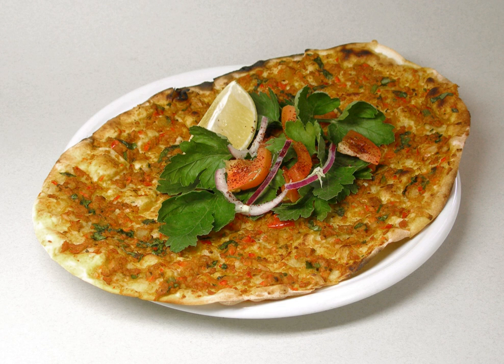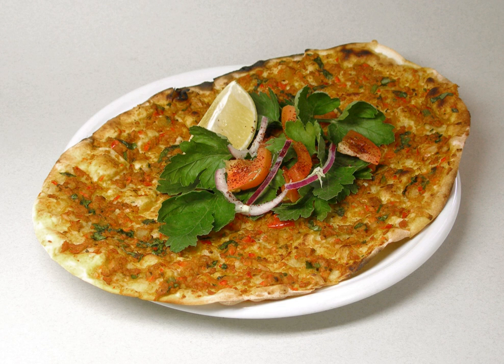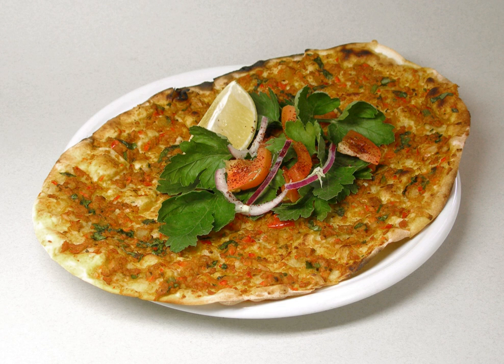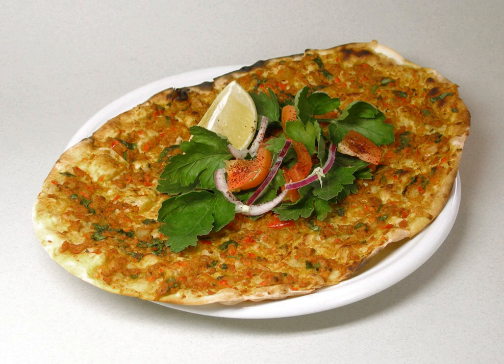Lahmajoun | Wikipedia audio article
This is an audio version of the Wikipedia Article:
Lahmajoun

00:01:05 undefined
00:01:30 undefined

- Socrates

SUMMARY
Lahmacun or Lahmajoun or Lahma bi-'ajin (Arabic: لحم بعجين‎; "meat with dough", Turkish: lahmacun, Armenian: լահմաջու), also known as Armenian Pizza or Turkish pizza or Lebanese pizza or Syrian pizza or Arab pizza is a round, thin piece of dough topped with minced meat (most commonly beef or lamb) minced vegetables and herbs including onions, tomatoes and parsley, and spices such as cayenne pepper, paprika, cumin and cinnamon, then baked. Lahmacun is often wrapped around vegetables, including pickles, tomatoes, peppers, onions, lettuce, and roasted eggplant. Though it somewhat resembles pizza, it has only in modern times been called by that name, and it is of Middle Eastern rather than European origin. Furthermore, unlike pizza, lahmajoun traditionally does not contain cheese.Lahmacun is a popular dish in Armenia, Lebanon, Syria, Turkey, and in Armenian and Turkish communities worldwide. Due to the hostile nature of the relations between Armenia and Turkey, the opening of Armenian restaurants serving the food in Russia had caused protests.